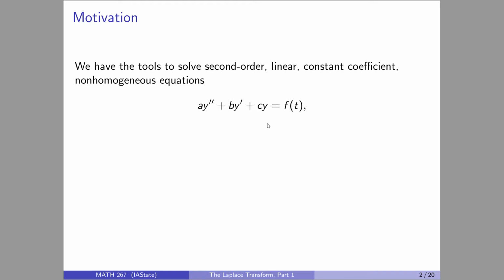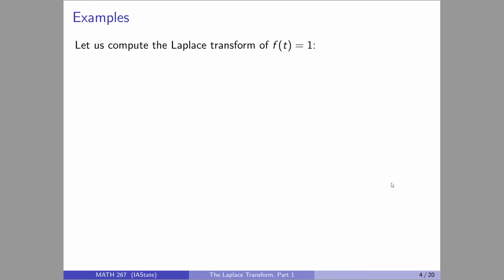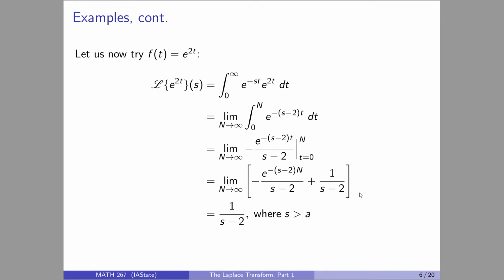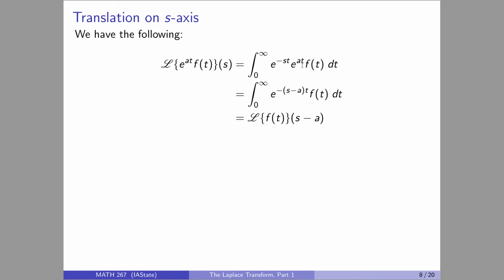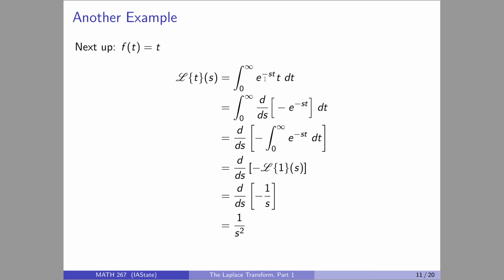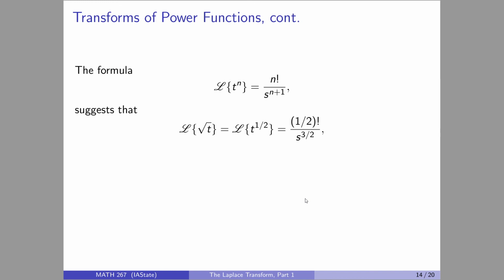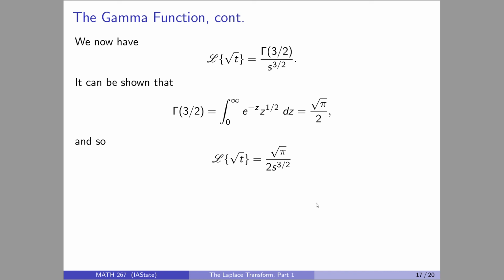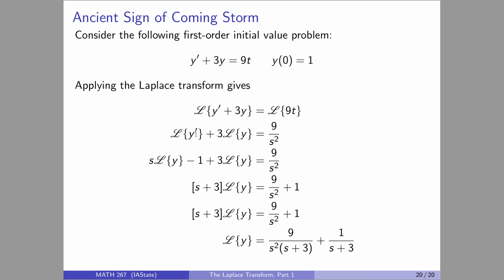MATH 267 - Summer 2020 - The Laplace Transform